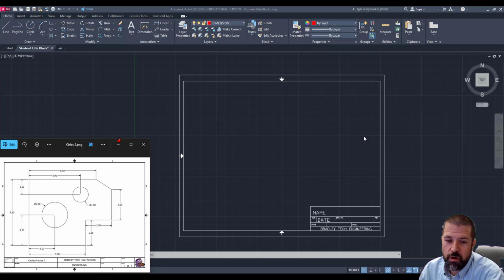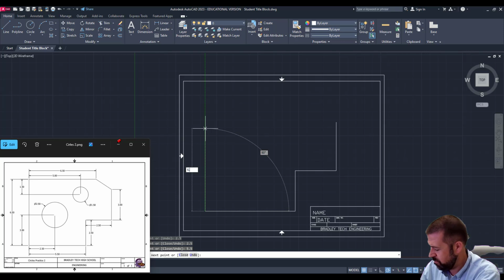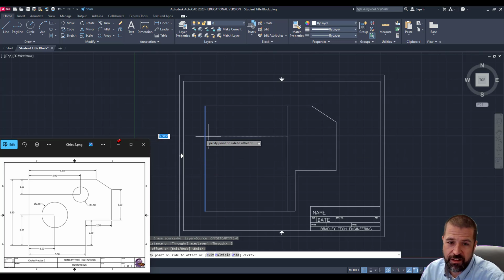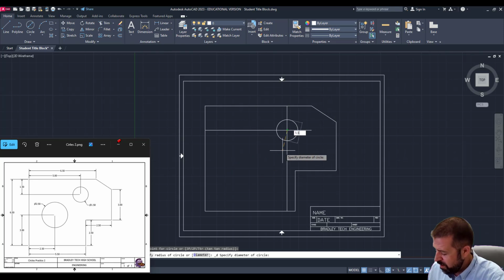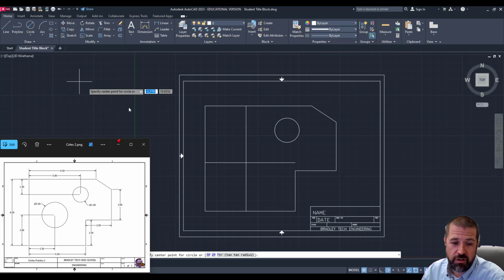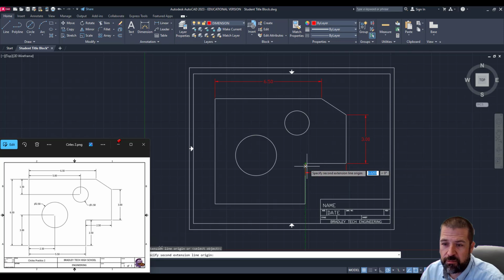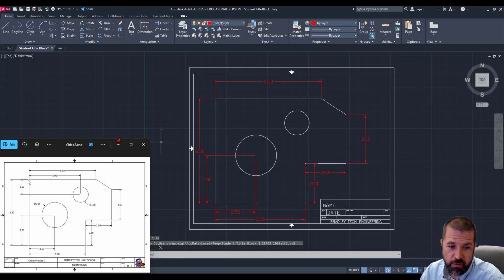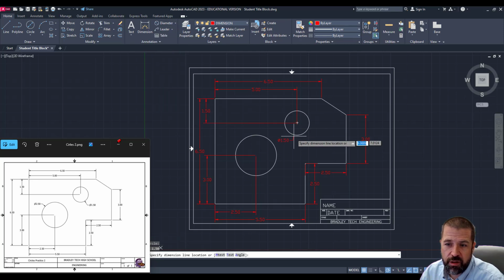Intro to AutoCAD 2023 - Circle Practice 2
Worksheet - AutoCAD Circles Practice 2
- Circles, Offset and Dimension